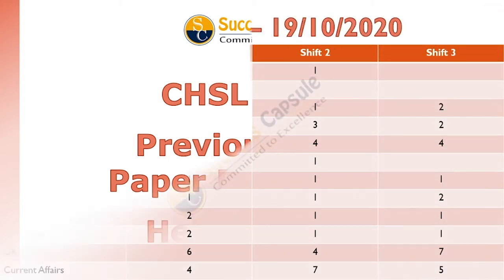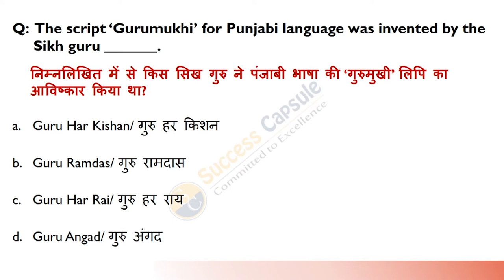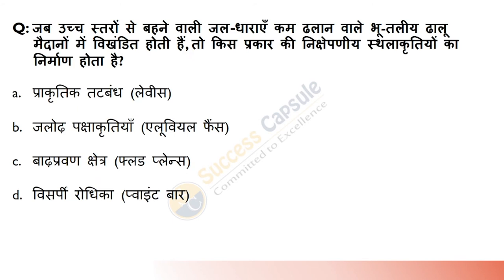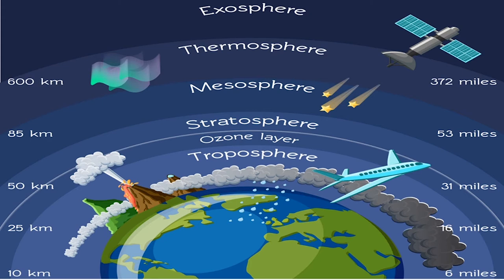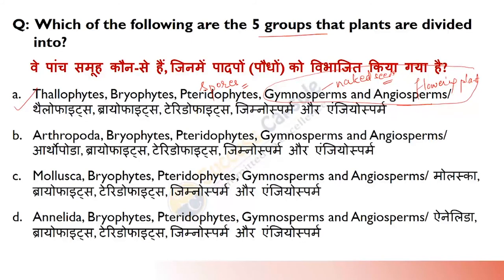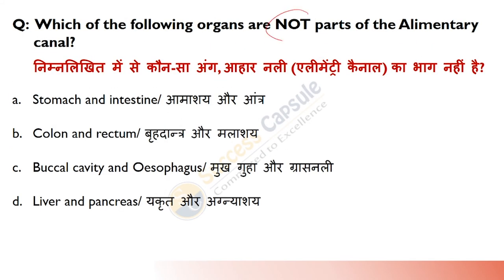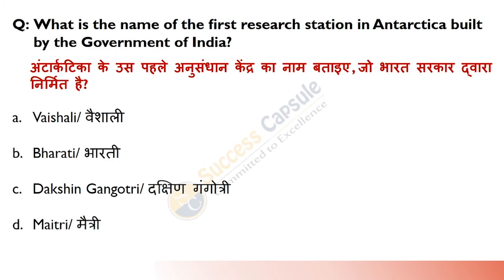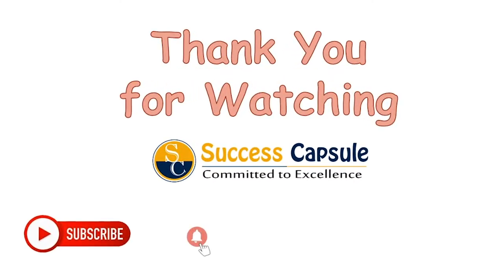SSC CHSL PREVIOUS YEAR SOLVED QUESTION PAPERS || GS || HELD ON 19.10.20 || ALL SHIFT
SSC CHSL (10+2) Previous Year Questions Paper Solved
Fully solved with Topic wise Analysis.
ALL three shift Question Paper  of 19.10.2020 solved .

CET 2020 One Year Current Affairs 2020